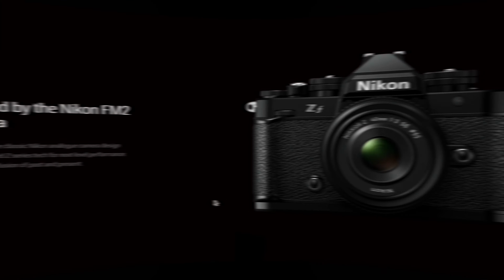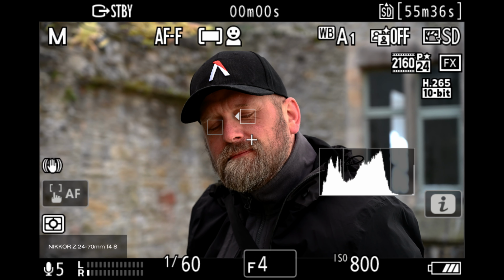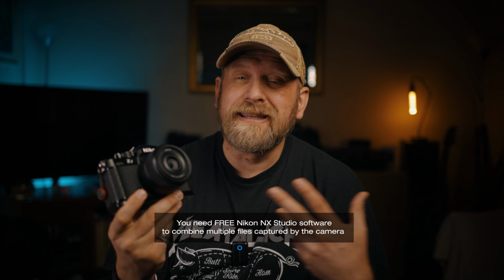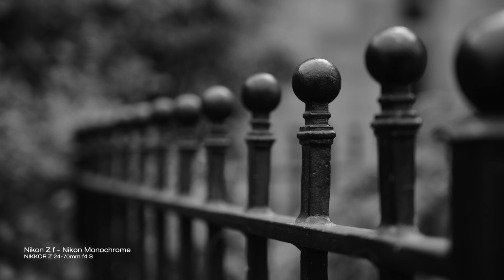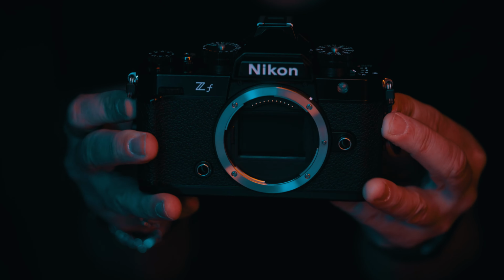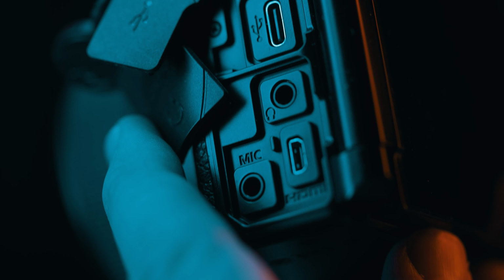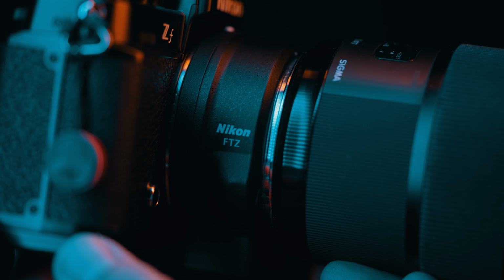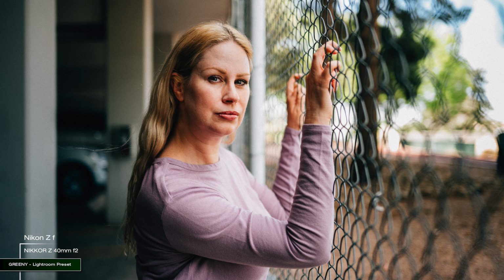Is Nikon Zf the Ultimate Vintage-Inspired Camera?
Discover the Nikon Zf – a camera that blends retro charm with professional performance! Is it worth investing in this modern twist on classic design? This is full review of this device. Find out if the Nikon Zf is the right choice for you!

Motion Array: My favourite VFX/Motion graphics assets ($50 off the annual plan with this link)

Amazon US
Amazon UK

Amazon US:

Amazon UK: